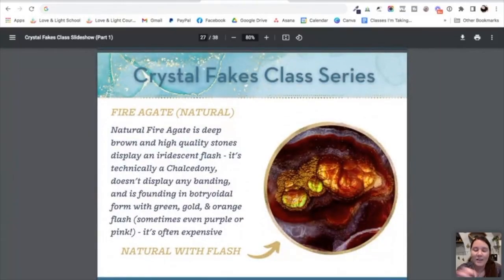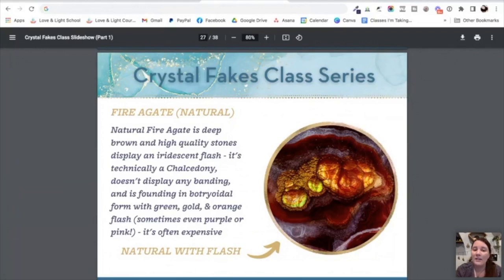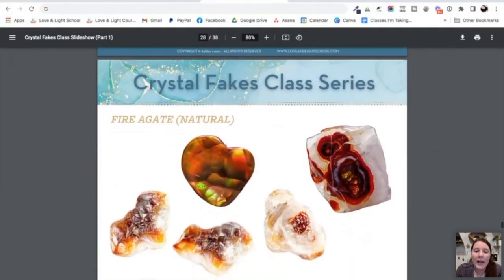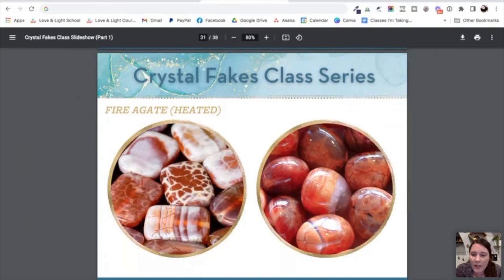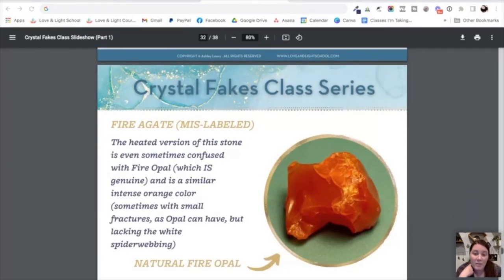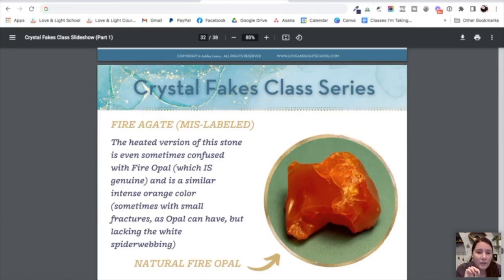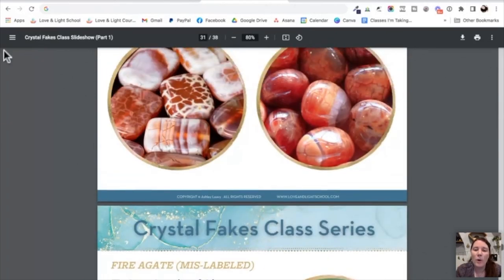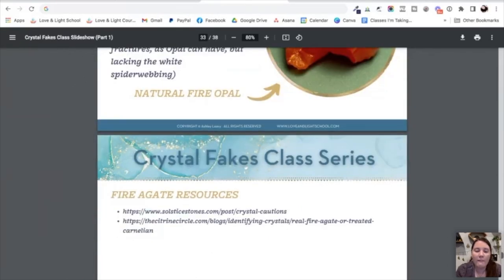Fire Agate Fake vs. Real | How to Spot Fake Fire Agates!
Is your Fire Agate fake? 👀

Natural Fire Agate is a deep brown stone with stunning iridescent flashes in greens, golds, and oranges — and sometimes even purples or pinks! ✨

Fire Agate boosts strength, vitality, and motivation. It encourages creativity, romance, and self-reflection while deflecting negative energy. Perfect for anyone needing a fiery boost! ☄️

Beware of the fakes! This stone is a bit pricier, a key indicator of its authenticity. Much of what’s sold as Fire Agate is actually heat-treated to achieve a brilliant orange-red color, then quickly cooled to create a crackle appearance. This treated version is often mistaken for Fire Opal, which is a genuine stone but lacks the distinctive white spider-webbing.

Watch now to discover expert tips on how to tell Fire Agate Fakes from the real deal! 🧡

Never worry about crystal fakes again! ⚠️ Take your crystal knowledge to the next level and ensure you're always buying the real deal with my FULL Crystal Fakes Course Series for just $99!